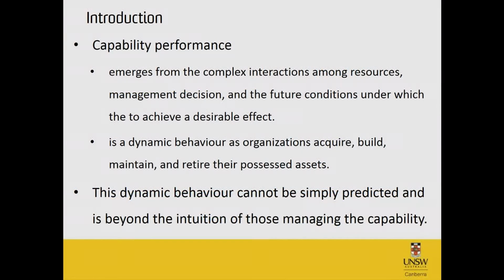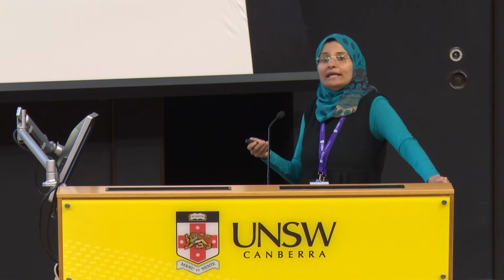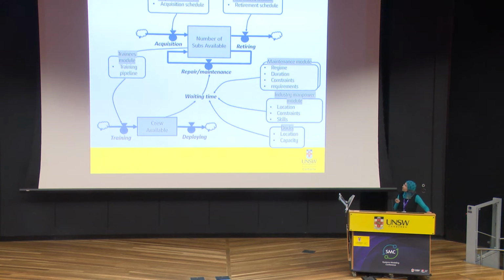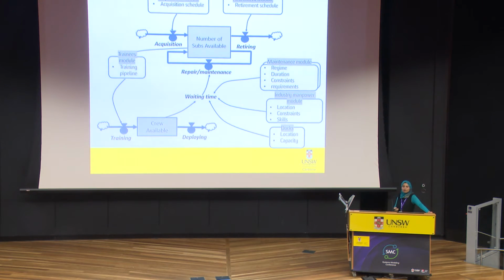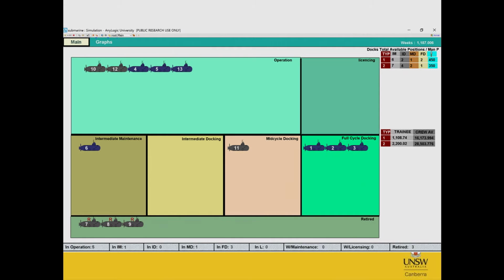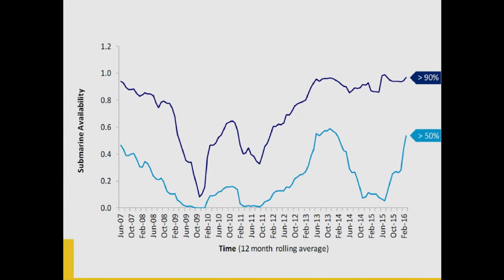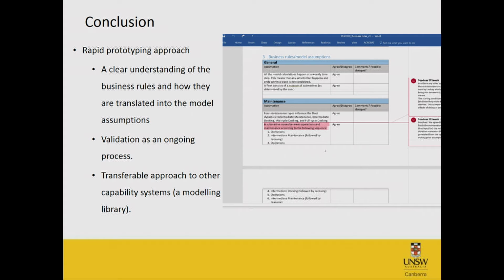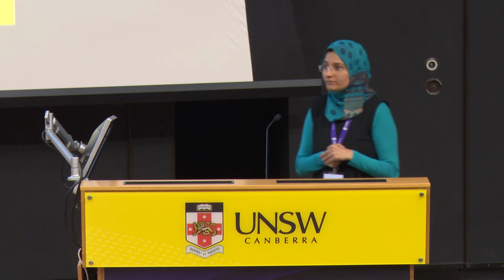Systems Modelling Conference A Dynamic Modelling Toolbox to Support Strategic Decision